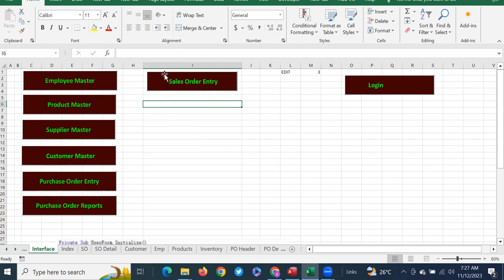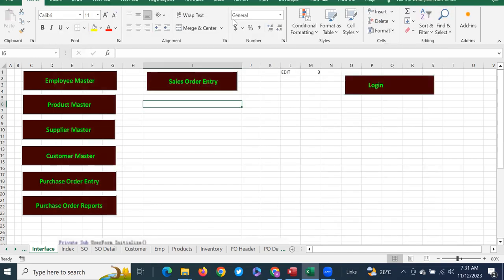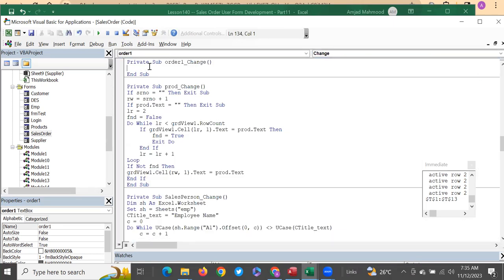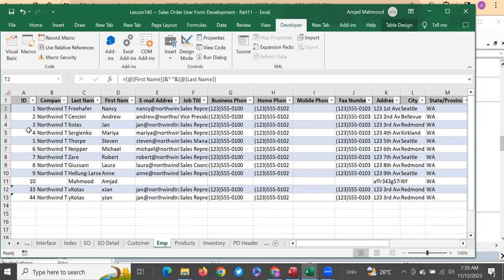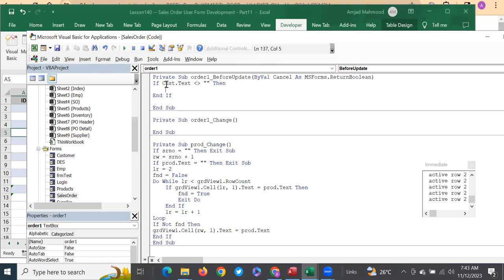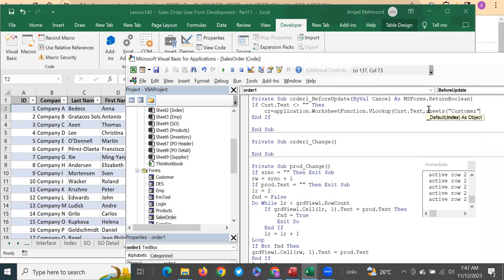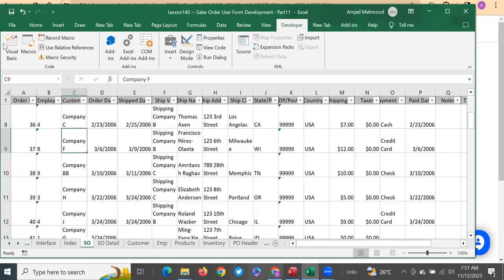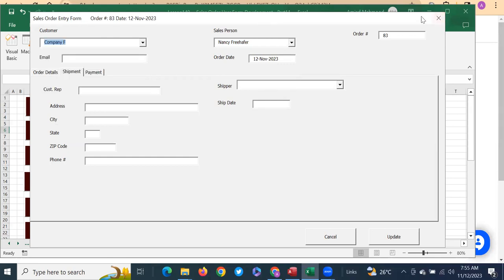Sales Order User Form Development - Part11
Topics